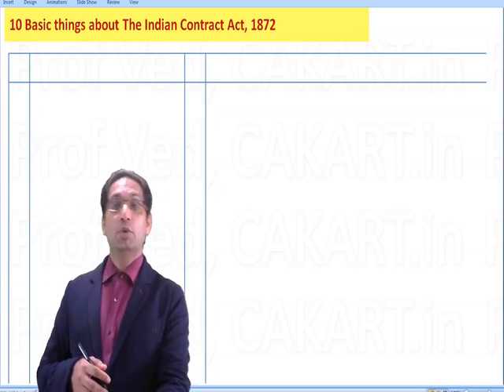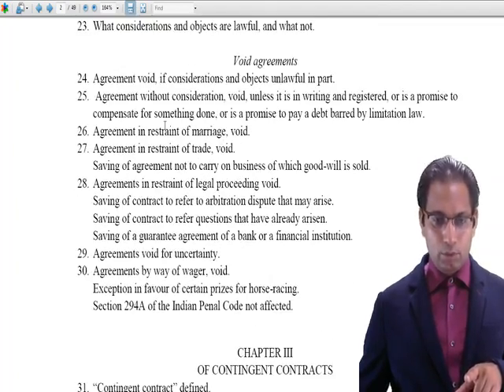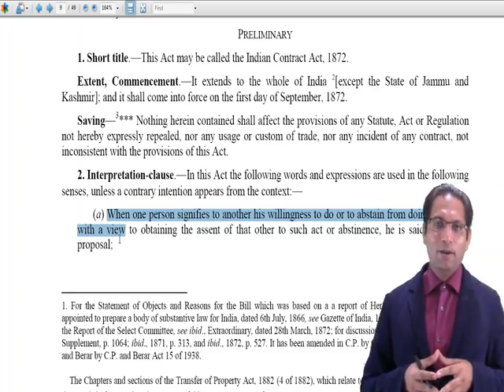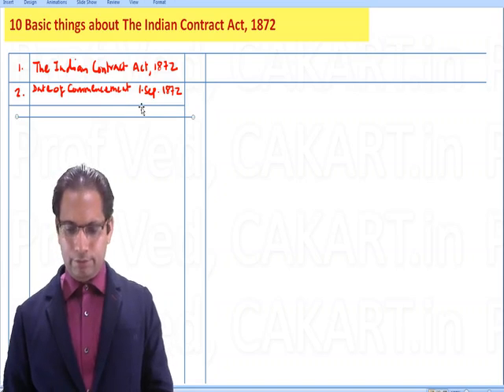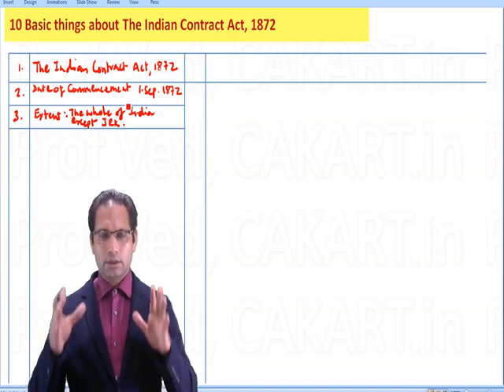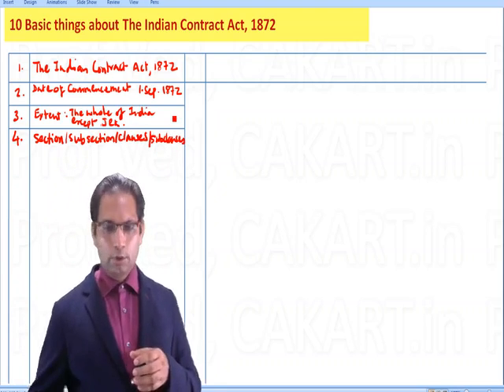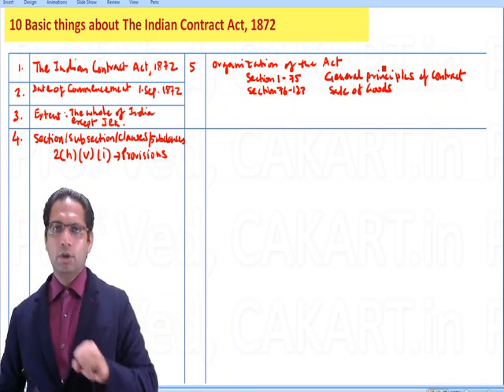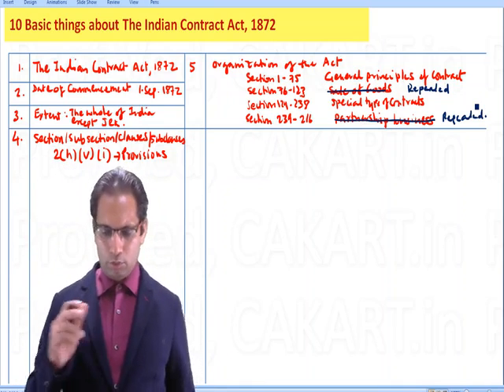10 imp things about Indian Contract Act 1872 Part 1 CA foundation LAW [English]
10 imp things about Indian Contract Act 1872 Part 1 CA foundation LAW [English]
Important Links: -
CA Foundation Exam:-
1.
2. Most downloaded CA Foundation app

About CAKART.in?
CAKART.in is India's leading and oldest platform that provides the best faculty video classes for CA CS CMA 11/12 Bcom Mcom and other finance exams. to know more.